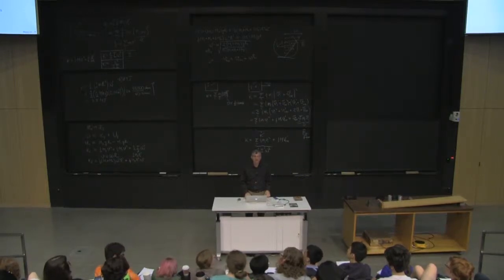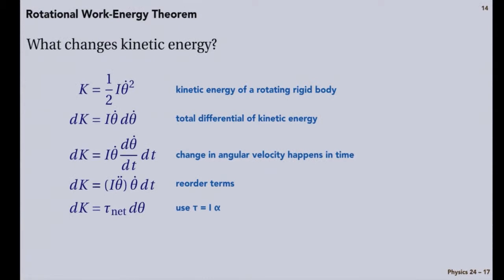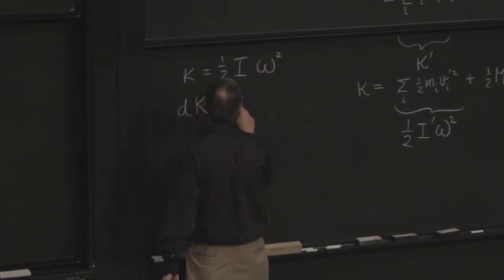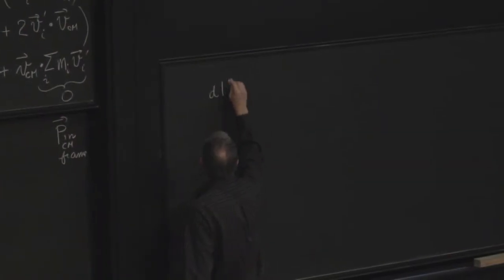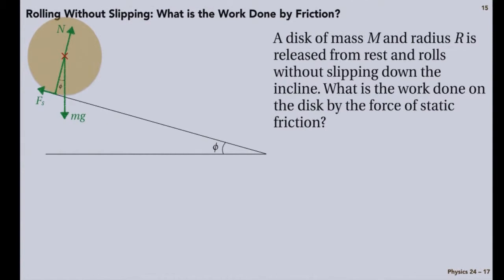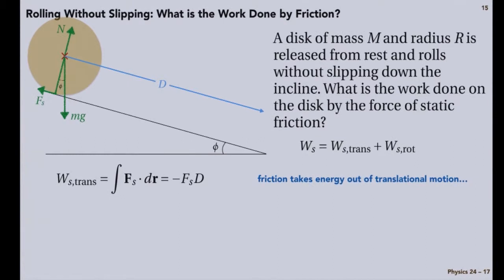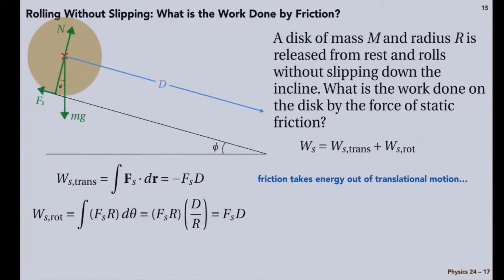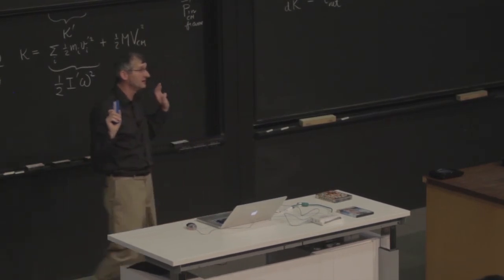Lecture 17.11 - Rotational Work Energy Theorem